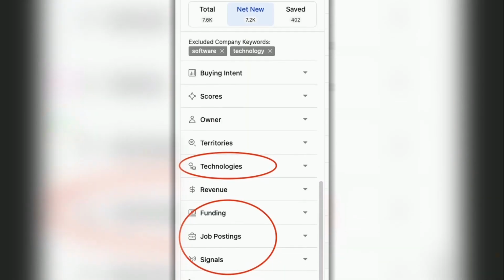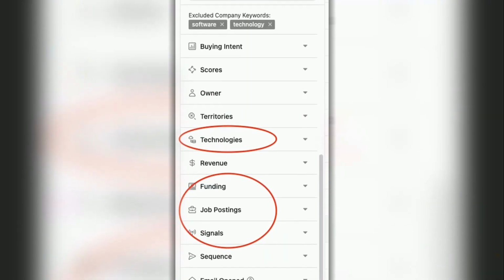How To Craft Winning B2B Cold Email Campaigns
Are you struggling to make your B2B cold email campaigns work? In this video, we share the 4 essential pillars that drive successful campaigns—based on crafting hundreds of campaigns and generating millions in pipeline value for our clients in 2024.

Here’s what we cover:
1️⃣ Campaign Strategy: Master evergreen and trigger-based campaigns to maximize reach and precision targeting.
2️⃣ List Building: Learn how to identify, verify, and clean your lead lists for higher accuracy and efficiency.
3️⃣ Copywriting: Write cold emails that prioritize relevance, strong offers, and genuine engagement.
4️⃣ Deliverability: Ensure your emails land in the primary inbox with proven strategies.